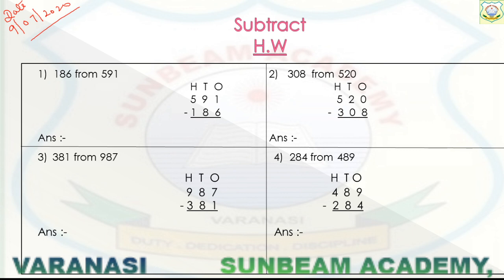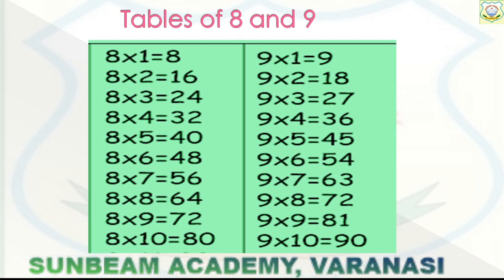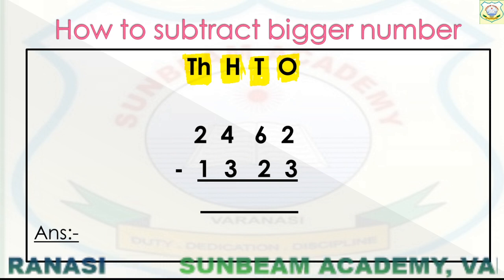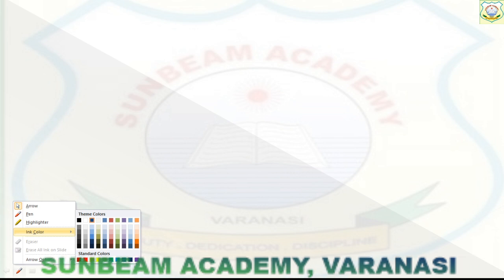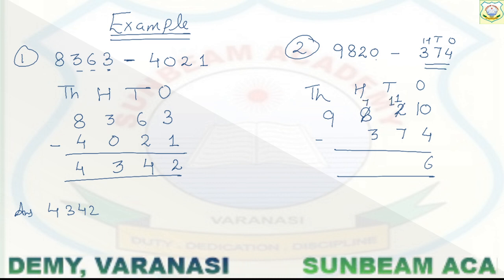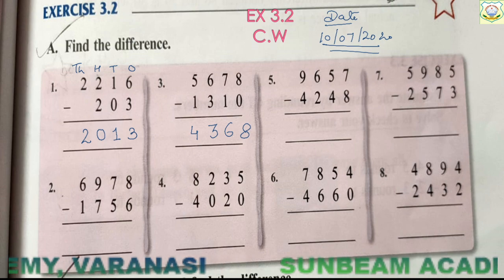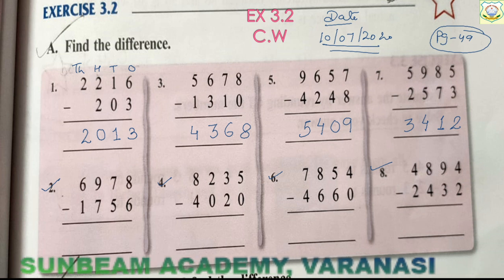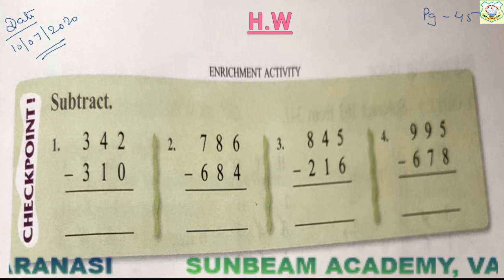3_Mathematics_Subtraction